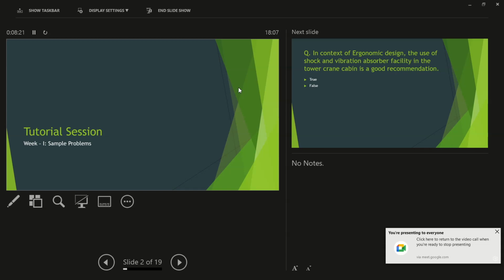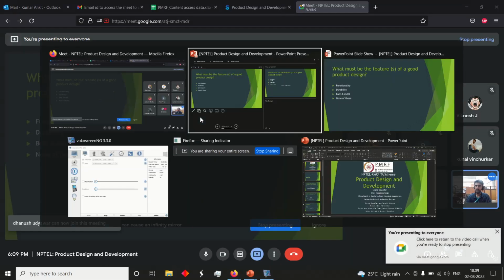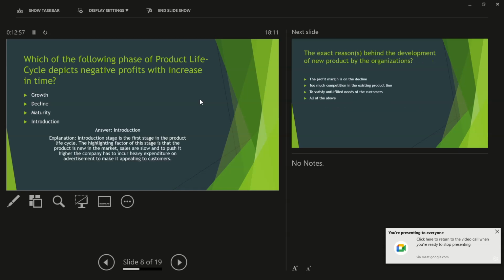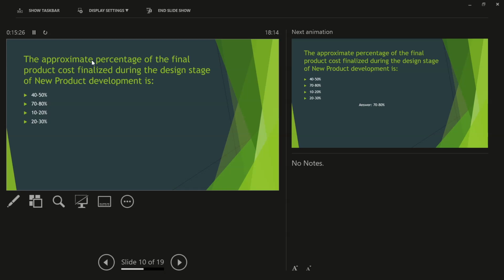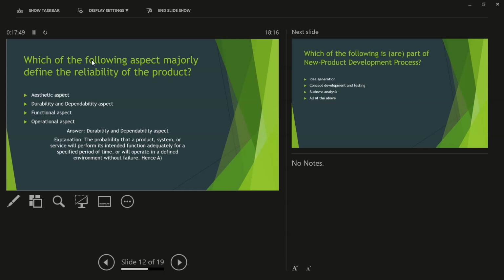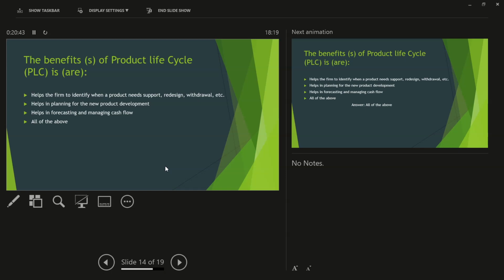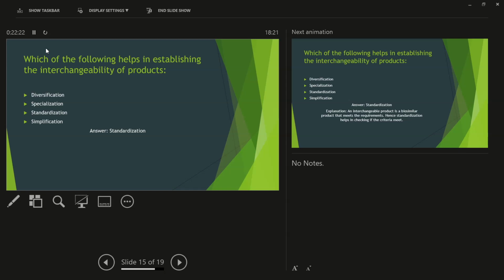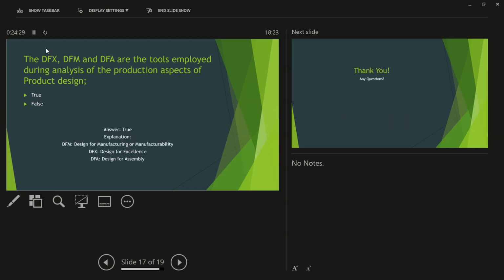[NPTEL] Product Design and Development: Tutorial-I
Recording of tutorial session carried out with students in the first week. It contains discussion on problems and concepts taught in the class.